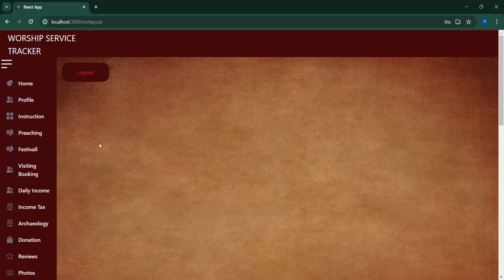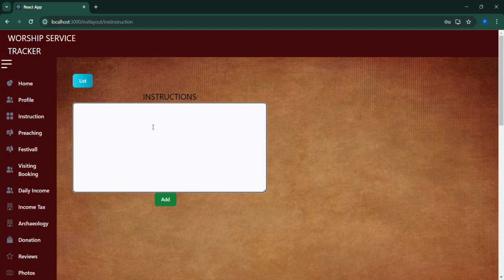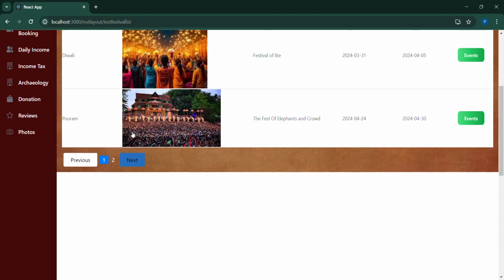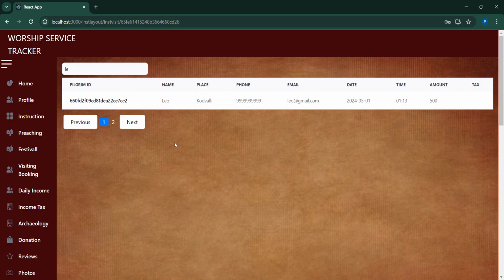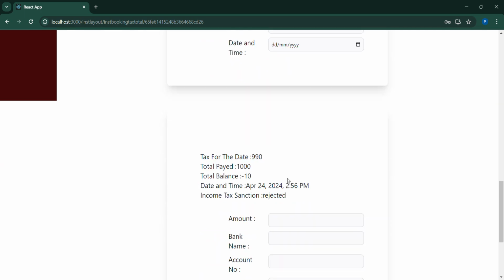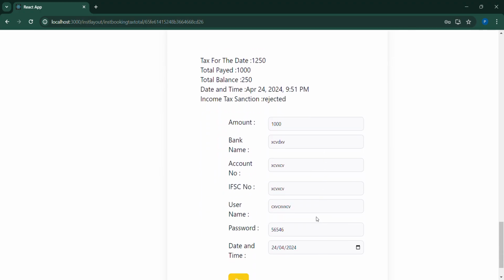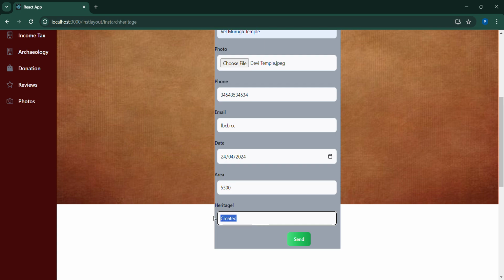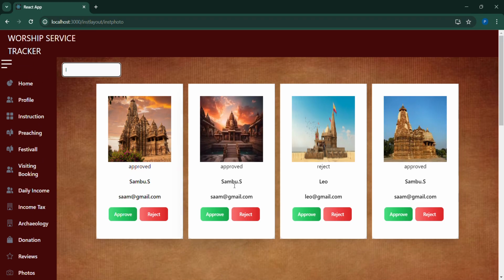Institution Module 2024 04 24 21 53 16